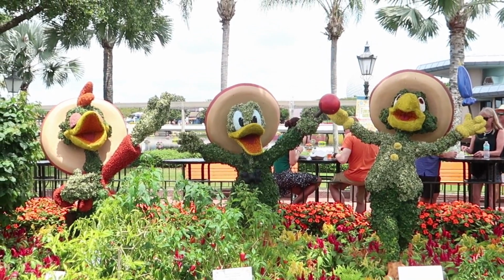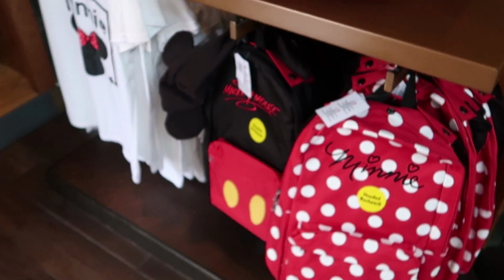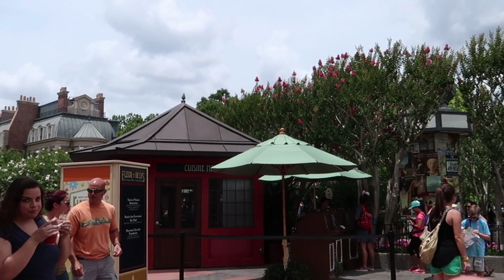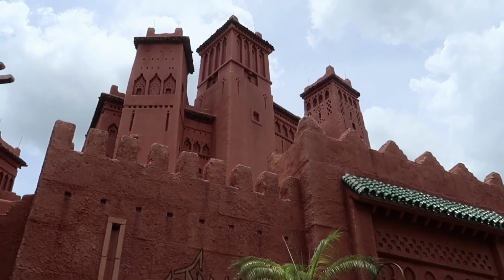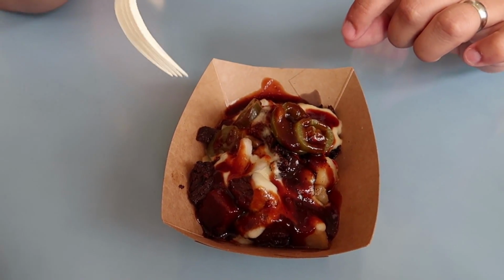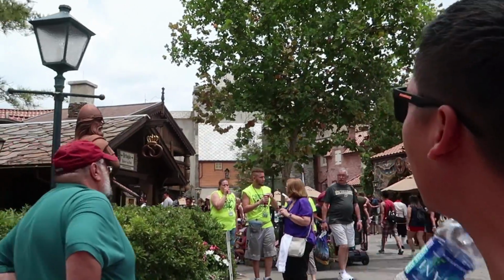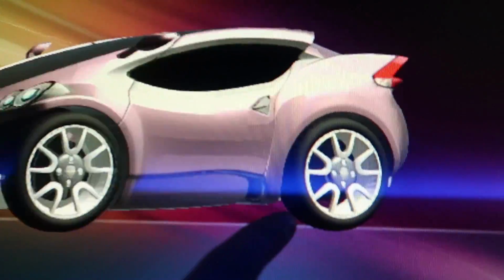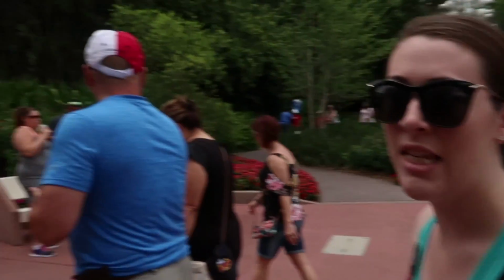Flower & Garden Festival | Walt Disney World May 2017 | Day 4 Pt. 2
An afternoon of fun at Epcot! We eat our way around the world during Flower & Garden Festival and finish the day off with a ride on Test Track!

Thanks so much for joining us. If you want more, head on over to our Instagram page for more updates and photos from our adventures. We'd love to have you join us :)

Hi, we're Tony & Lyndsay and we love travel, photography, running and Walt Disney World. The best days in our book are spent sipping Starbucks coffee while we listen to the Dapper Dans on Main Street USA.